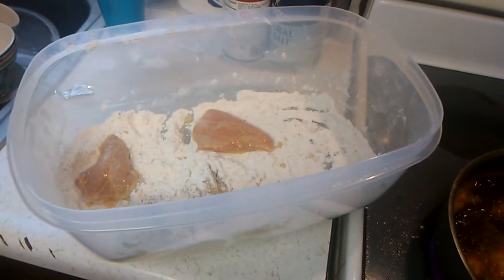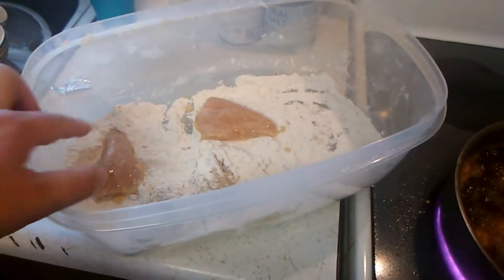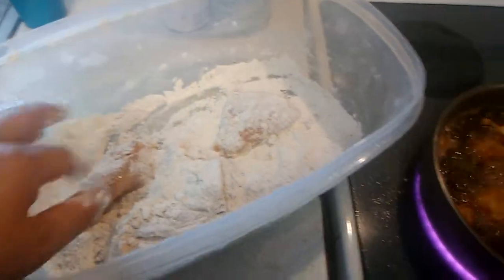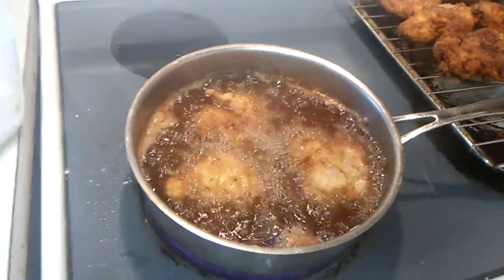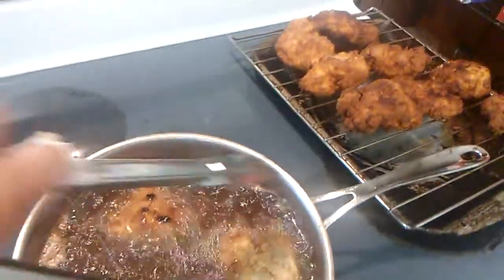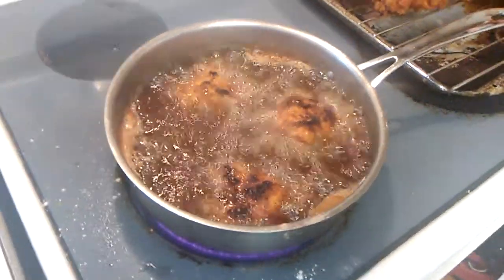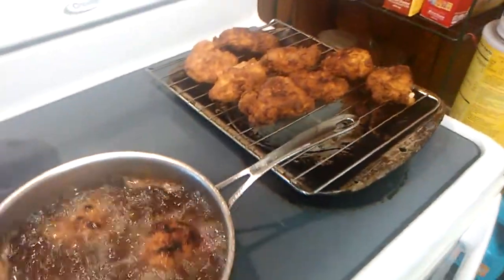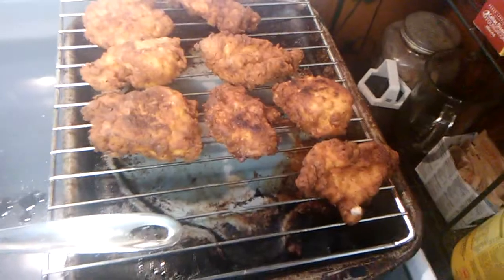Down Home Cooking Part 3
Frying the chicken